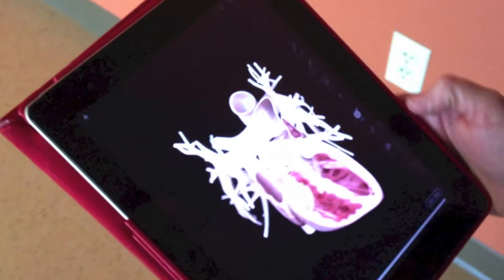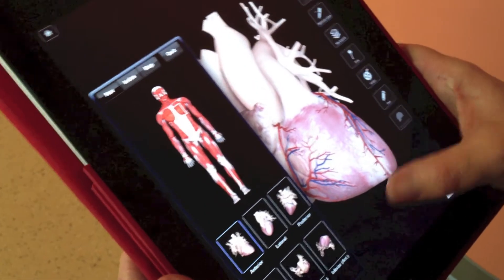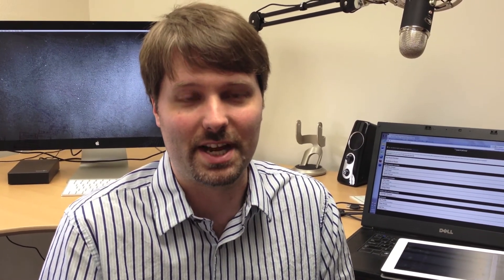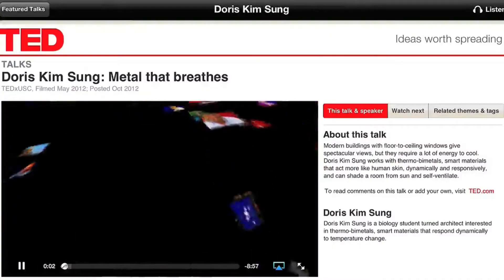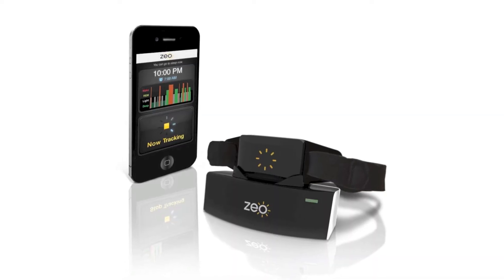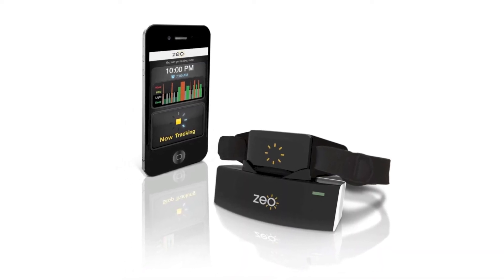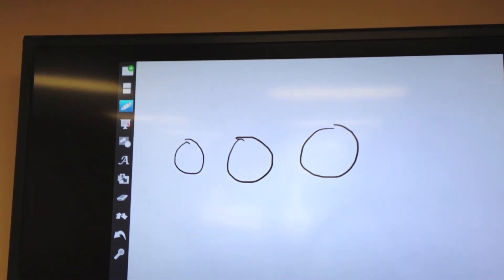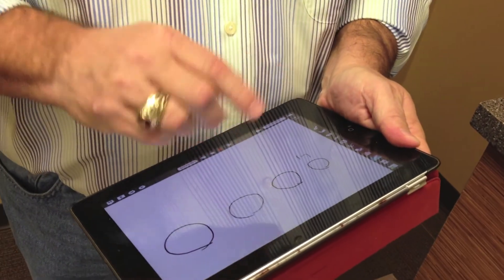BCU Ed Tech in the Classroom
A brief explanation from faculty about the use of technology in the BCU classroom